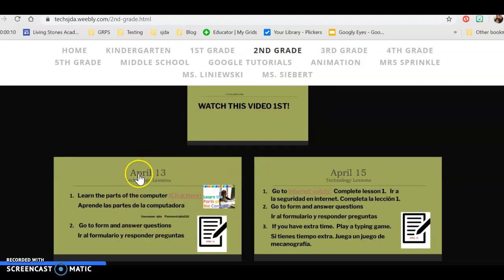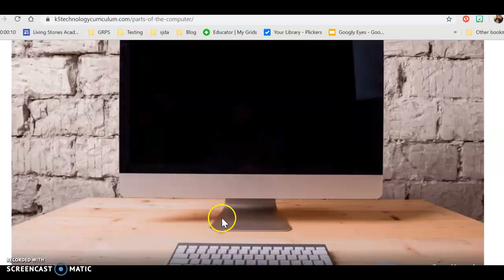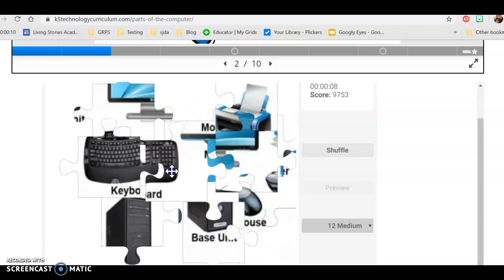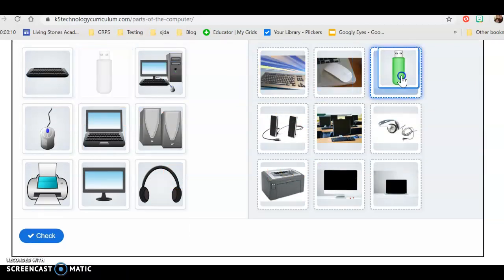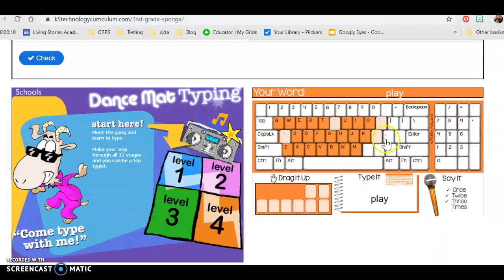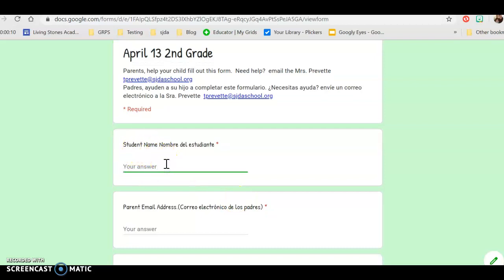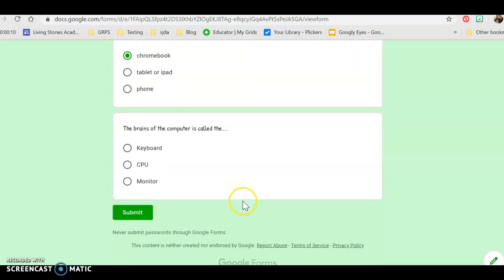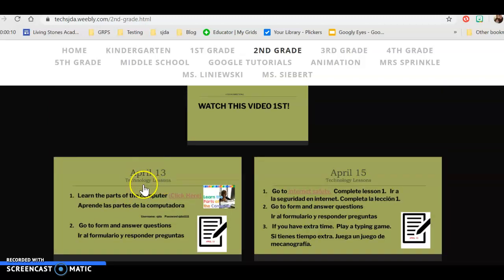2nd grade april lesson 1